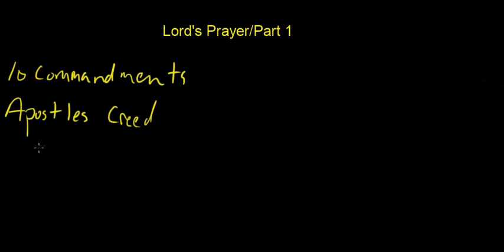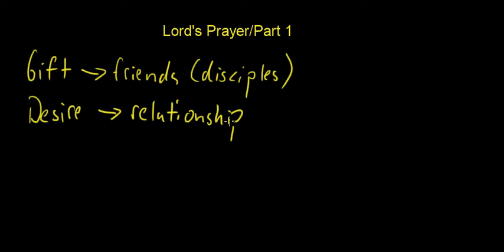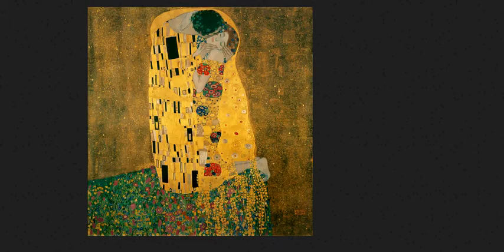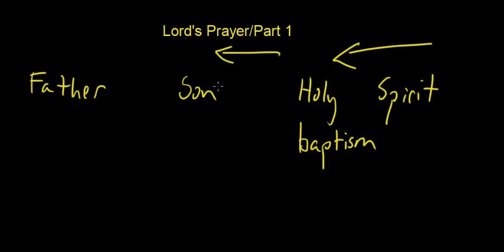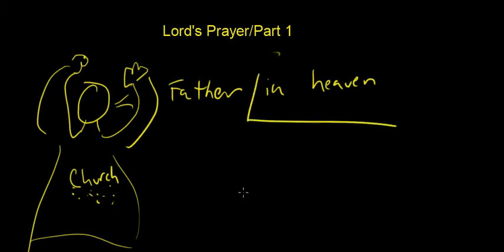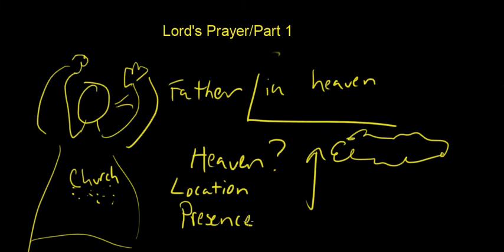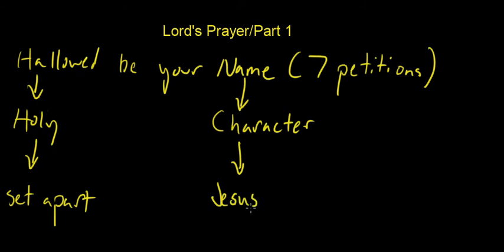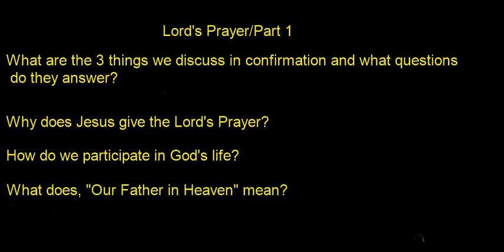Lord's Prayer/Part 1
In this section of confirmation, we hear the friends of Jesus say, "Lord, teach us how to pray!" Jesus responds with the gift (and school) of the Lord's Prayer.  What does it mean when we say, "Our Father in heaven" and "Hallowed be your Name"?